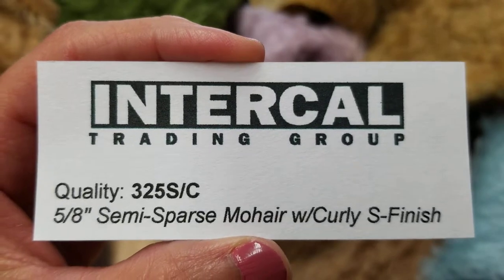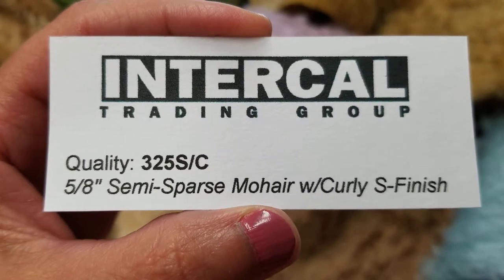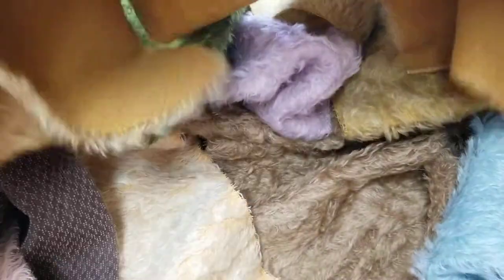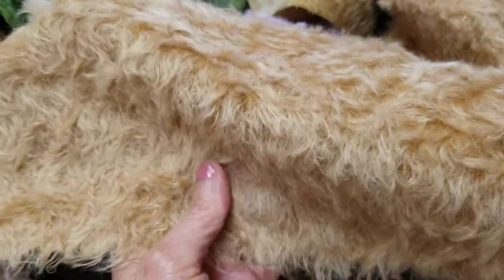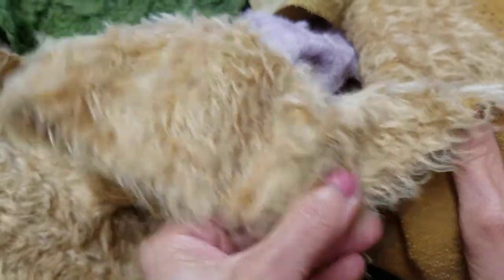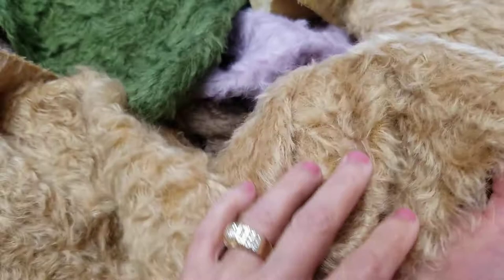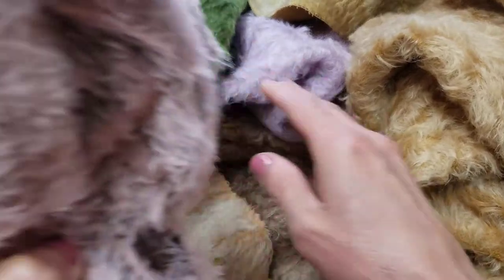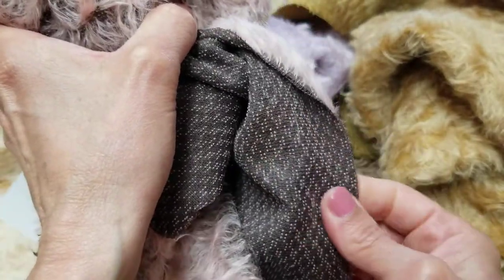325S/C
Quality 325S/C is a 5/8" (16 mm), Semi-Sparse Mohair Quality with our exclusive Curly S-Finish. This Fabric is CUSTOM-MADE for Intercal Trading Group!